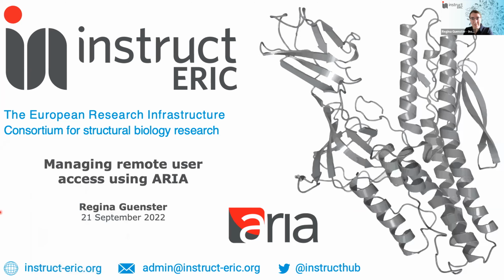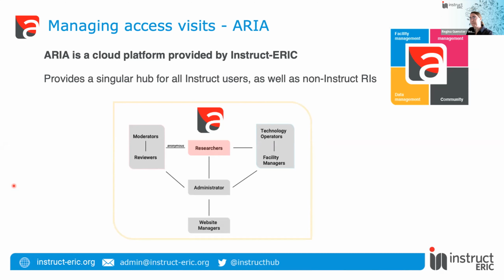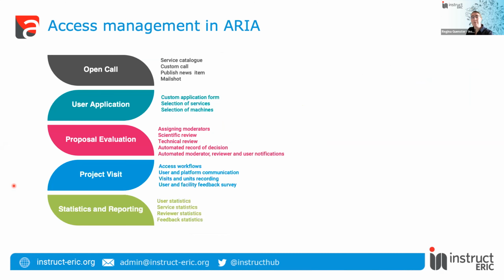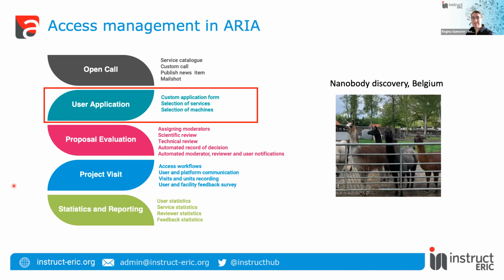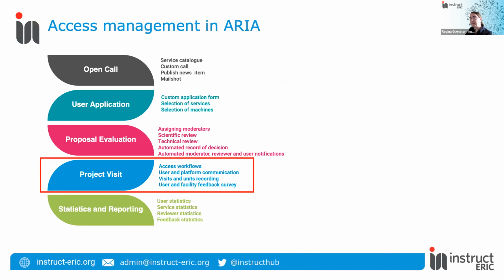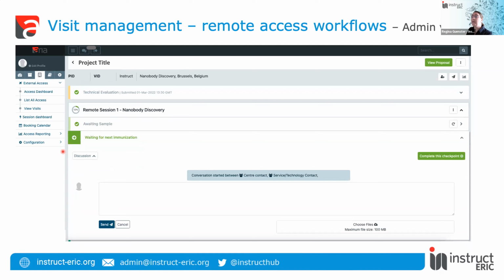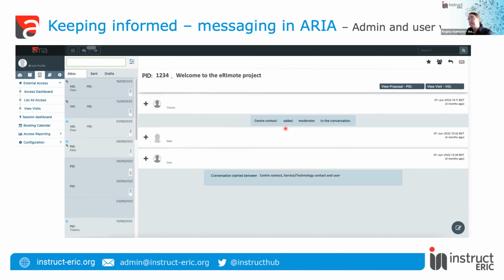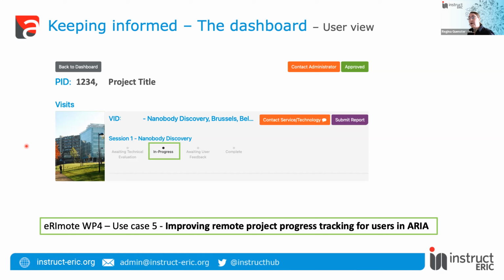Managing remote user access using ARIA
In this video, Regina Guenster from Instruct ERIC is providing insights on how ARIA is used for managing remote user access.

This video was recorded as part of the eRImote project workshop and expert group meetings.